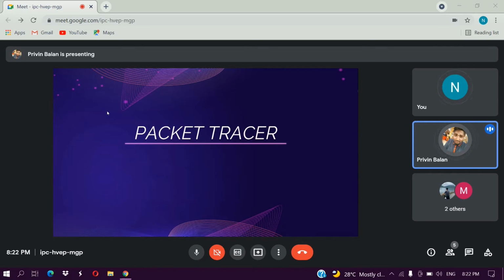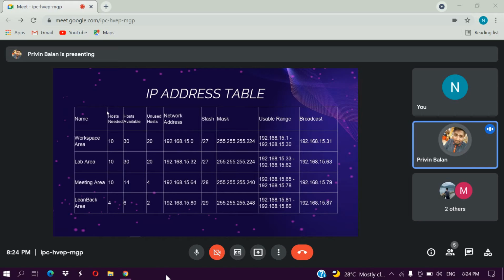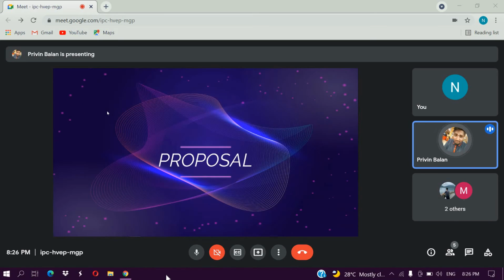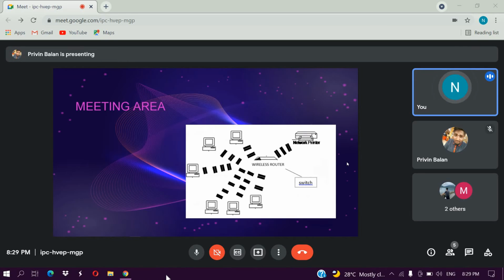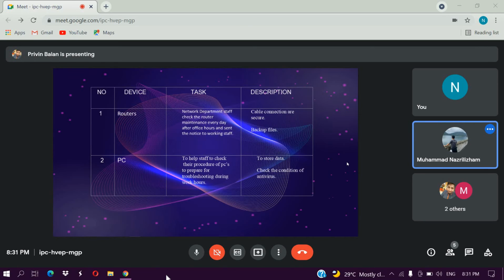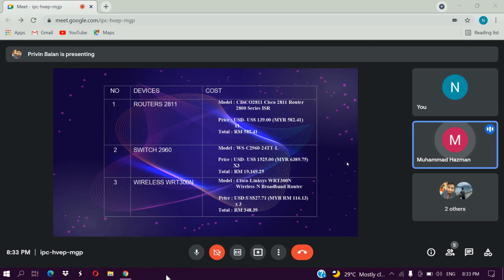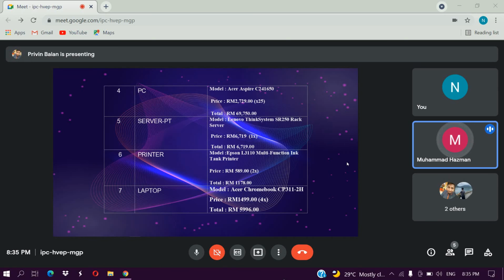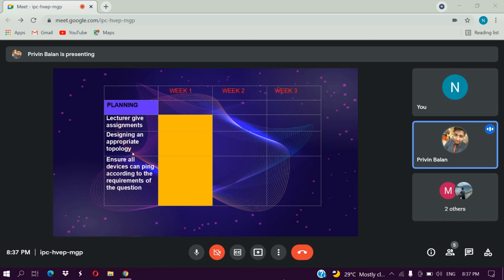PBT Network Design